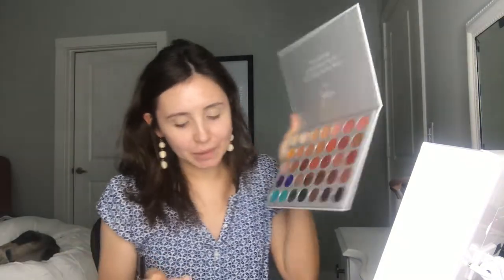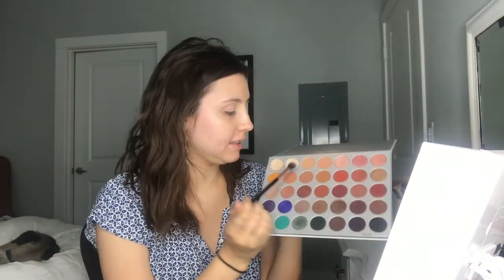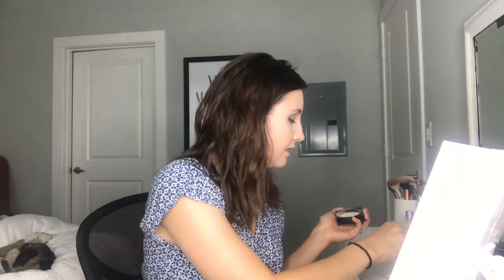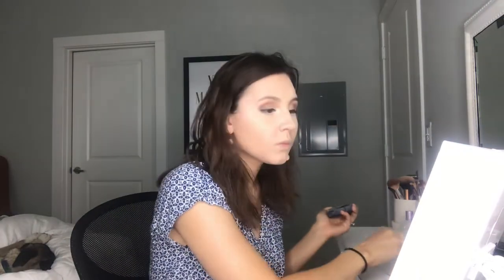MY GO TO MAKEUP LOOK/PRODUCTS!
These are my favorite products I use on a daily basis! The stuff that never fails me. Love you all so so much.

Products mentioned:
Jaclyn Hill pallete
Morphe brushes

Lash paradise L’Oréal
Essence black liner
Maybelline fit me foundation dewy & smooth
Tarte shape tape
Fit me loose powder
Tarte bronzer
DLS blush in kitty pink
Mellow lipstick